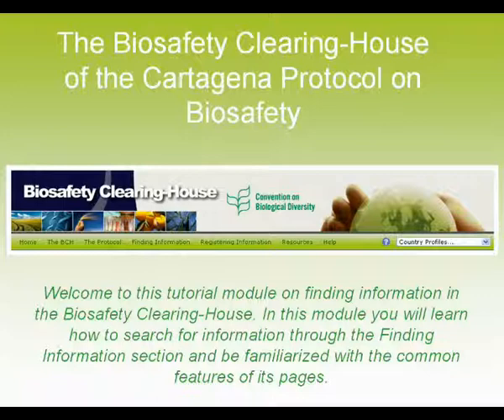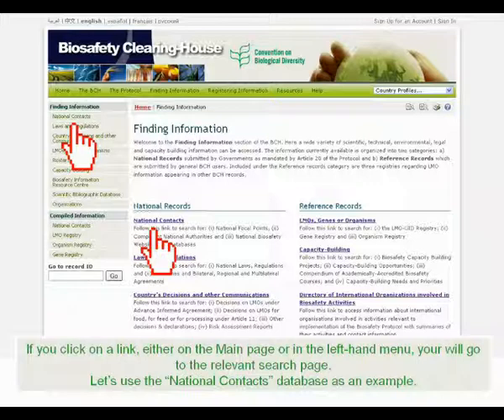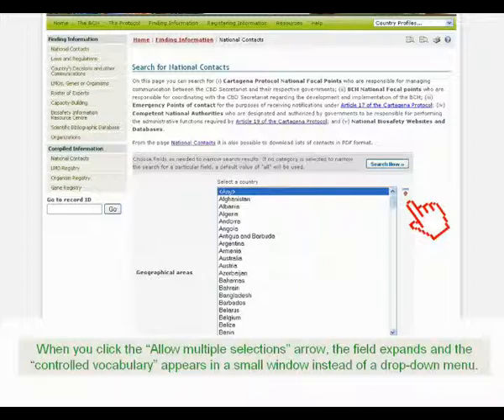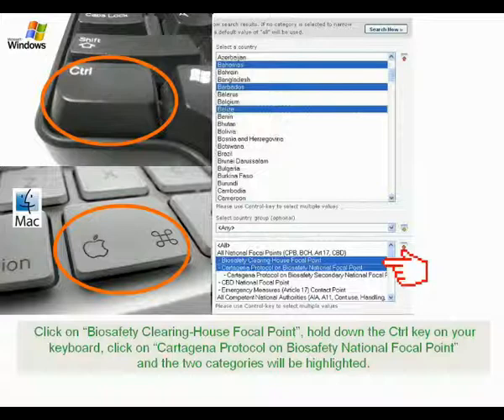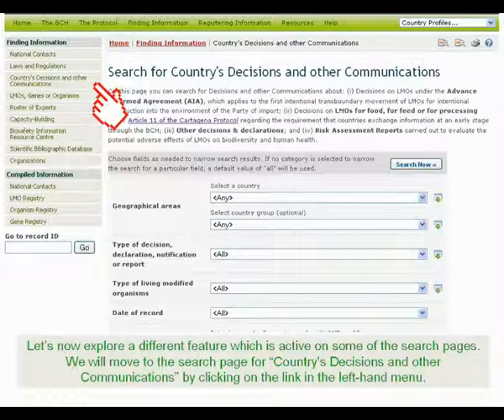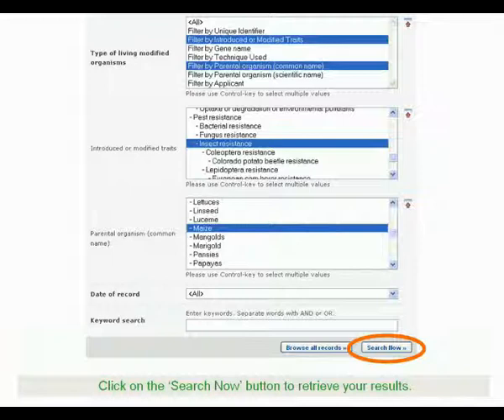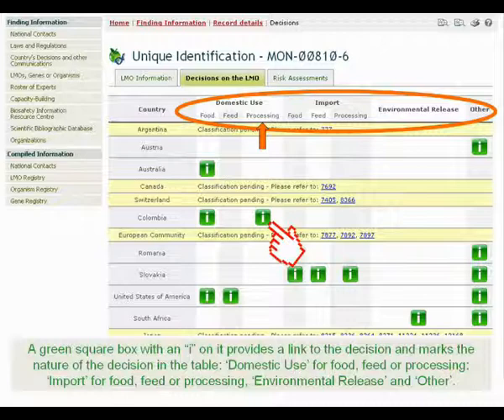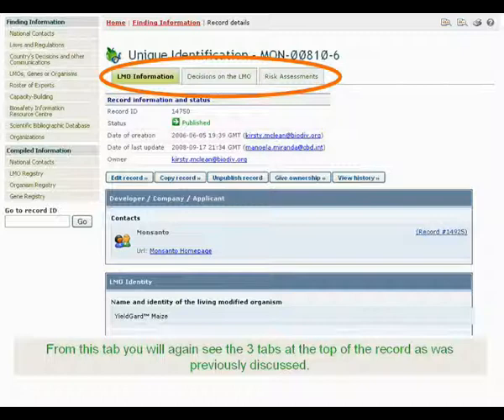BCH Tutorial 3 English - Finding Information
A tutorial on the resource pages of the Biosafety Clearing-House of the Cartagena Protocol on Biosafety In this module you will learn how to search for information through the Finding Information section and be familiarized with the common features of its pages.